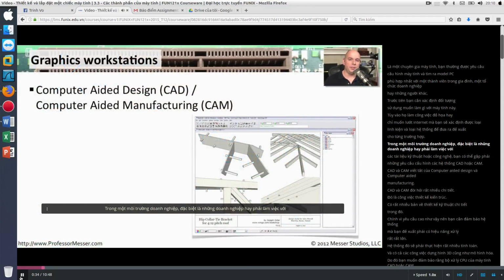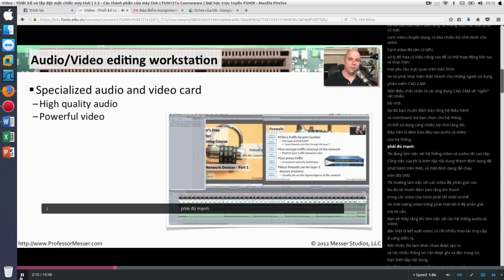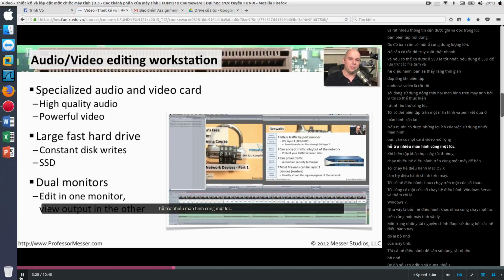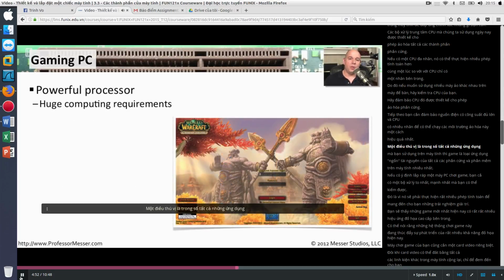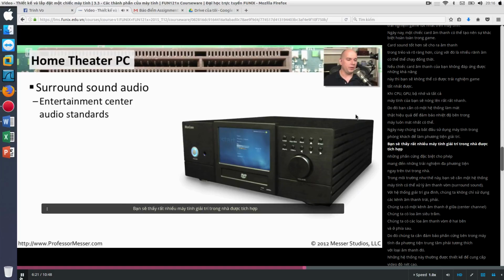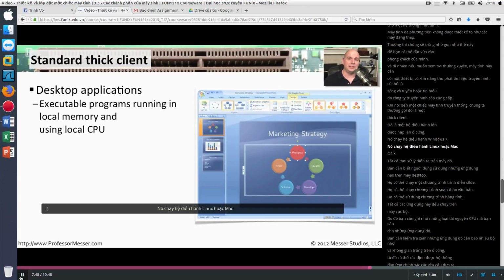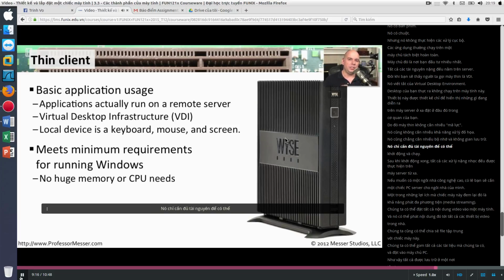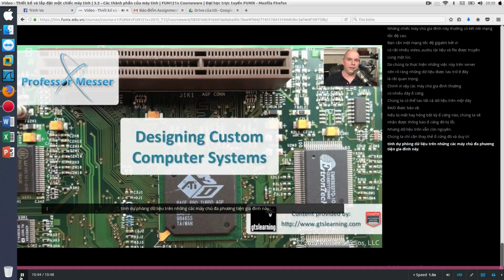CẤU HÌNH 1 MÁY TÍNH DE BÀN TIENG VIET